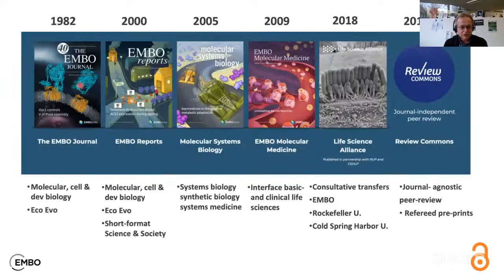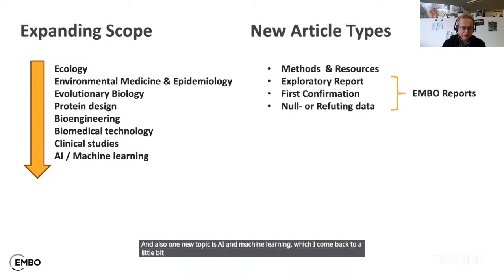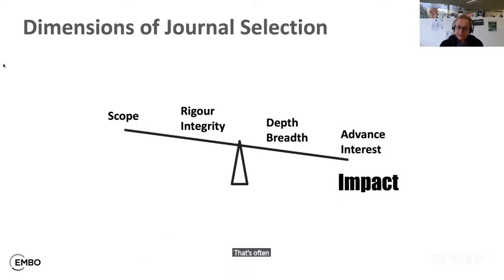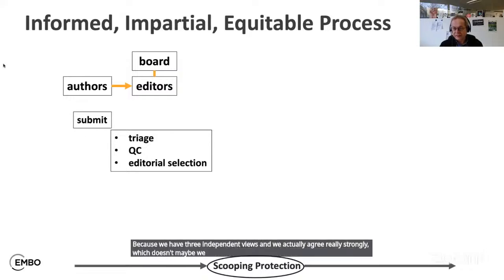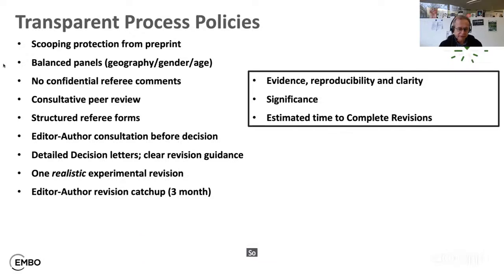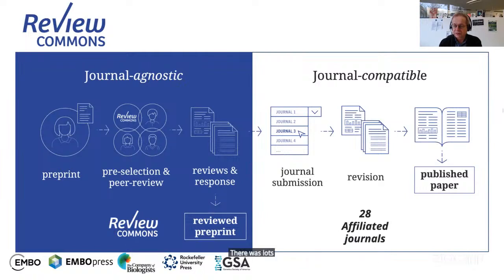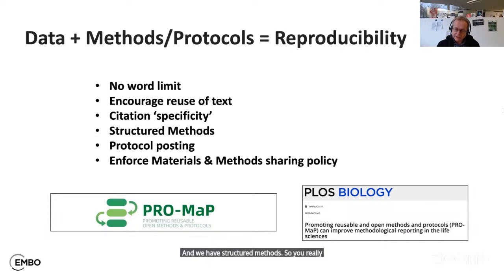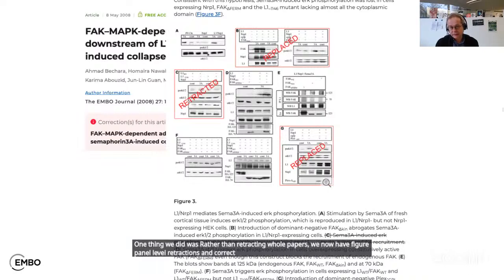From Bench to Journal: Connecting Open Science and Publishing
In this webinar in partnership with EMBO, the speaker- Bernd Pulverer will explore the publication criteria and policies of EMBO Press journals, emphasising a constructive and efficient approach to improving research with minimal friction for researchers. It will highlight the synergy between peer-reviewed scientific journals, Open Science, and data repositories, focusing on initiatives like ​‘refereed preprints,’ Review Commons’ journal-agnostic review service, and the publication of curated, quality-controlled source data. These efforts aim to accelerate scientific sharing and foster a more constructive research assessment. The discussion will also delve into the integration of data-focused peer review, AI-human quality control, and Open Science platforms, which promote transparency and timely dissemination of research. Additionally, the webinar will examine the impact of AI on the research process, spanning from bench to journal.

The session will be moderated by Arushi Batra, Program Manager - Digital Initiatives

Speaker : Bernd Pulverer, Head, EMBO Press
Date and Time: 24 January 2025 | 3-4 PM